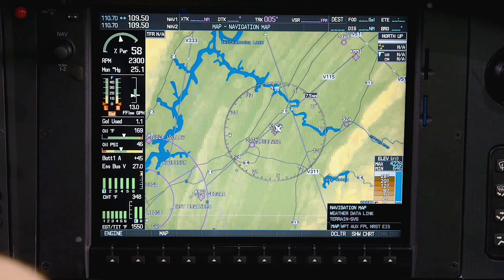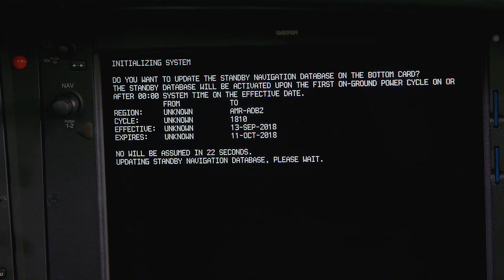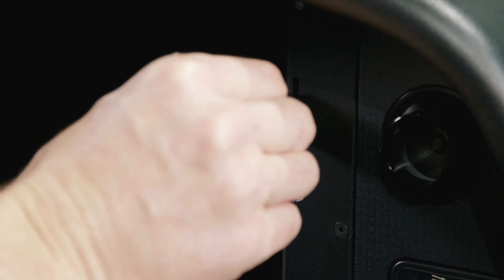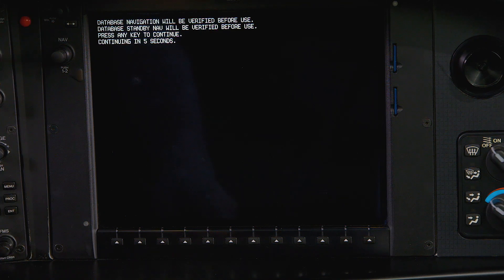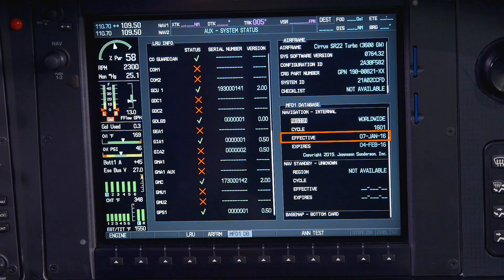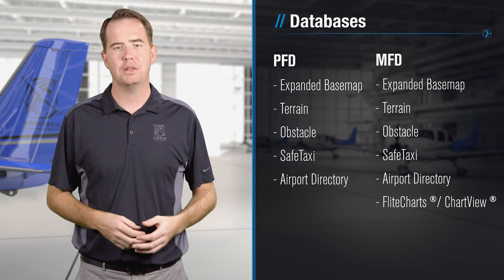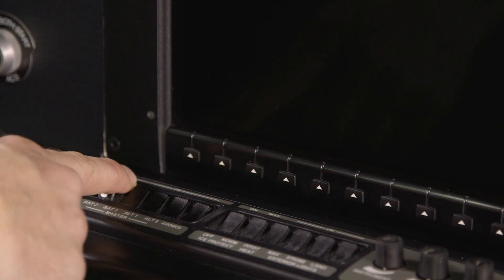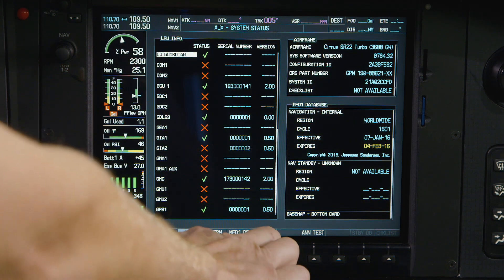Updating with an SD Card – Perspective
This video walks through how to update databases for the Perspective by Garmin avionics.